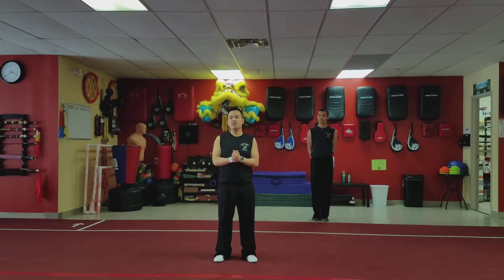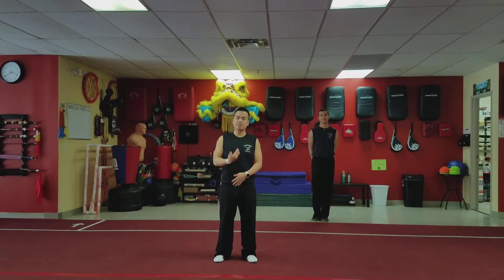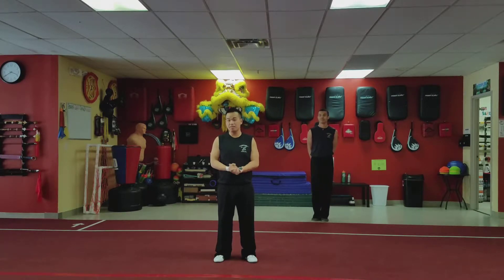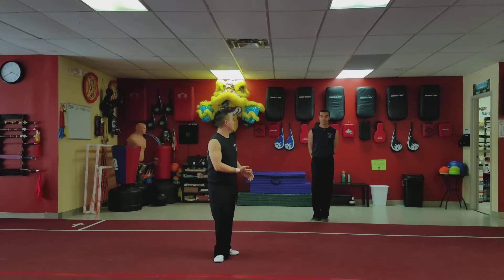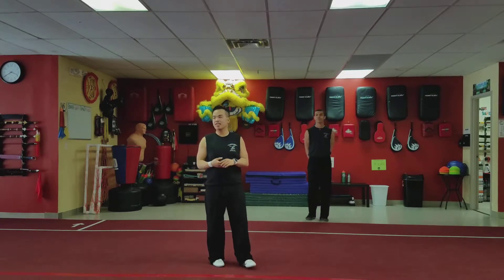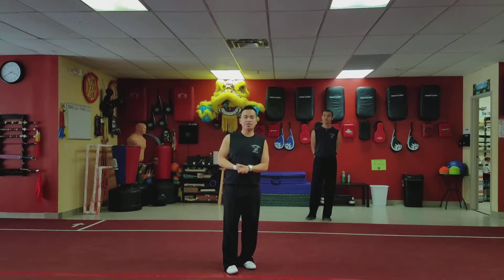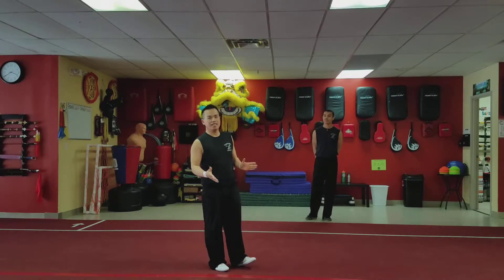Front flip tutorial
In this video we going to show you some steps to excuting a no hand front flip. Please remember to only try this is a safe place with adult supervision. We reccommend going to a indoor trampoline park to practice this before attempting it on the groud. Good luck!!